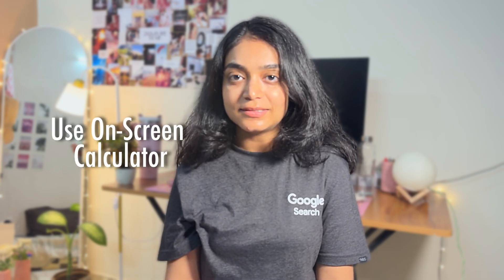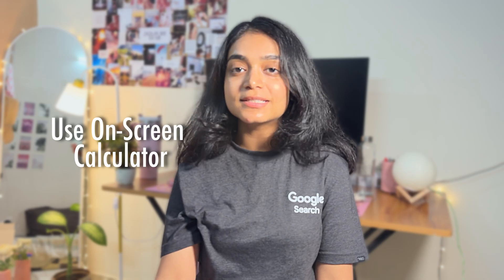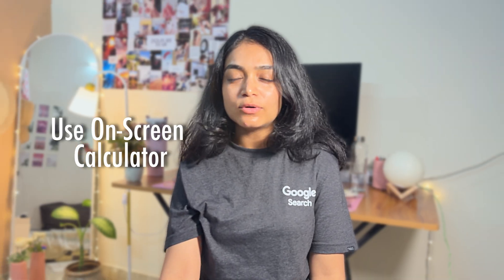Last 30 Days Strategy for GATE 2026 | Do THIS, Not More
In this video, I’m sharing a clear and practical strategy for the last 30 days before GATE — whether your exam is on 7th, 8th, 15th, or 16th February.

At this stage, your rank will NOT improve by learning new things.
It will improve by how well you revise, analyse mocks, and execute under pressure.

This video is only about what actually matters now —
no over-planning, no new resources, no panic.

What we cover in this video:

✅ What to completely STOP doing in the last month
✅ How many full-length mocks to give (and how to analyse them)
✅ Why mock analysis matters more than mock scores
✅ How to revise properly without re-reading everything
✅ Making a formula / memory book for the final days
✅ What to do (and NOT do) in the last 3–4 days
✅ Aptitude & English strategy for easy marks
✅ Mindset rules for staying calm and confident

This is the phase where consistency beats intensity
and execution beats perfection.

You’ve already done the hard work.
Now it’s time to trust your preparation and finish strong.

⏱️ Timeline:
00:00 - Last 30 days before GATE
00:14 - Stop learning anything new
00:35 - Full-length mock strategy
01:13 - On Screen Calculator
01:34 - Revision vs re-reading
01:52 - Formula / memory book
02:24 - Last 3–4 days rule
02:54 - Aptitude & English strategy
03:08 - Final mindset & closing note